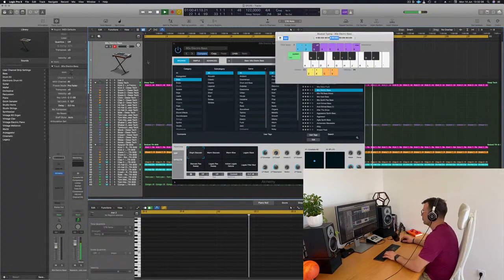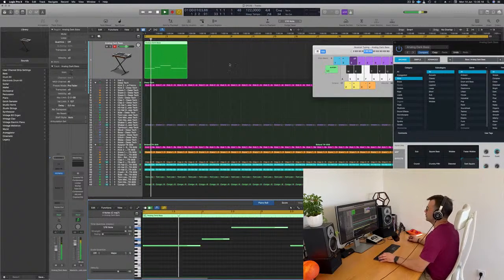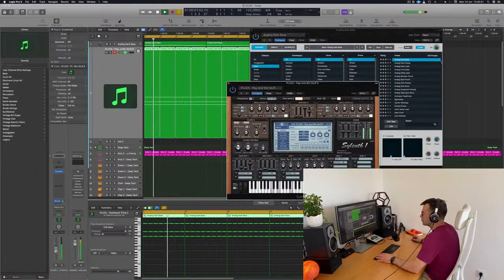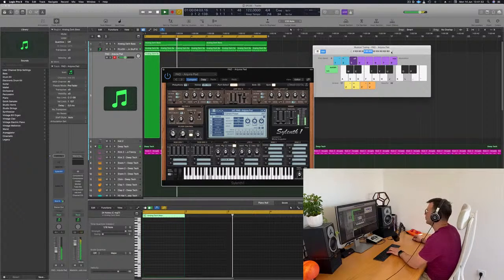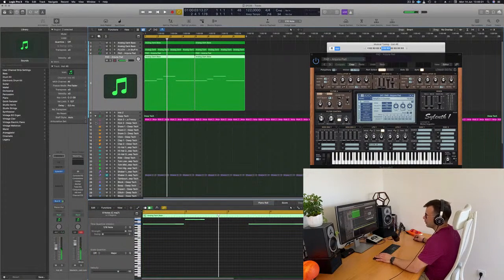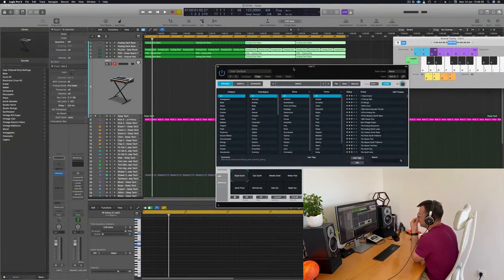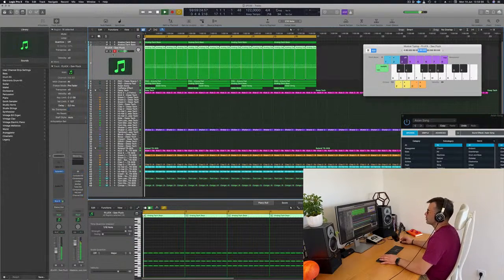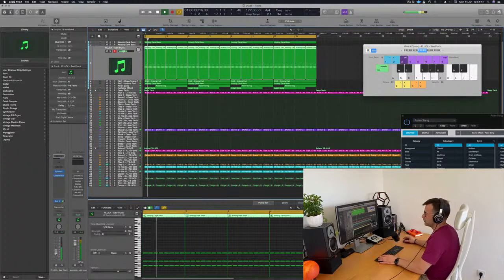How to make Chill Melodic House | Live Electronic Music Tutorials 240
Learn how to make chill deep house music by watching our free live tutorial and study the Logic Pro X Template from the session to practice what you have learned. The Live Electronic Music Tutorials give everyone the opportunity to learn music production at their own pace anytime anywhere. Unlock the secrets of electronic music now.

We drop into episode 240 of your live electronic music tutorial looking to create a Chill Melodic house song, this is a slower type of melodic house with a more laid back vibe and smoother instruments. We will use only Logic Pro X instruments and its internal plugins and instruments to Compose, arrange, mix and create sound design for the elements.

Chapters:

0:00 How to make a Chill Deep House song
3:30 Recording and designing the bassline
9:00 Creating a simple pluck sequence inn Sylenth1
13:05 Recording a smooth top melody
16:03 Using the bass key to create a top pad
20:27 Adding FX part to add character to the song
28:30 Arranging the parts
30:40 Final Thoughts